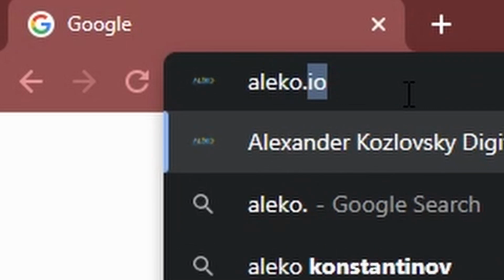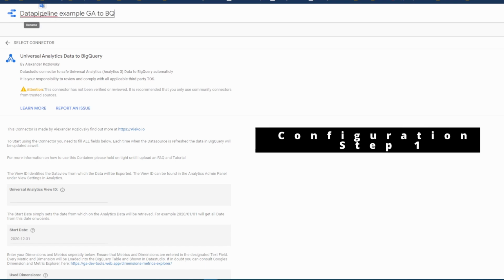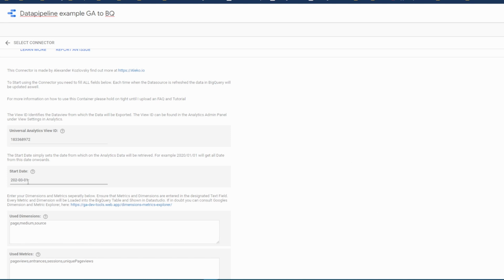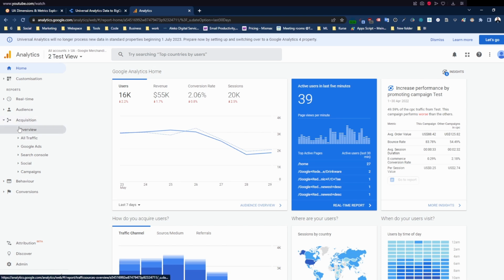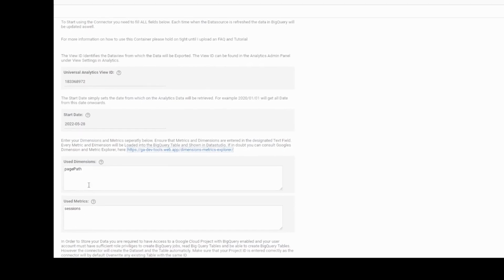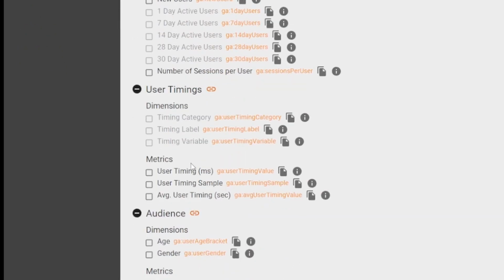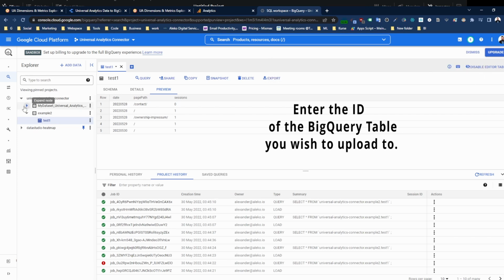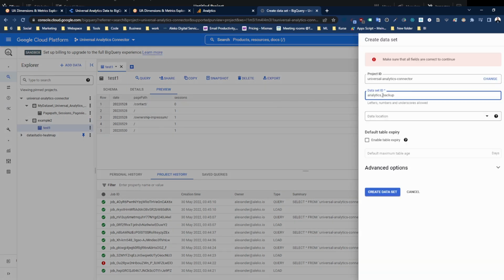Free Universal Analytics to BigQuery Export in 7 minutes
The Google Analytics to BigQuery exporter is an app that allows you to quickly and easily export your Universal Analytics data to BigQuery. With this app, you can store your Universal Analytics data in BigQuery within minutes, and access it through thousands of applications. Datastudio, Tableau, PowerBi, and many more are compatible with BigQuery. Even after June 2023, when Universal Analytics will be shut down, you will be able to compare your traffic and website performance with Analytics 4.